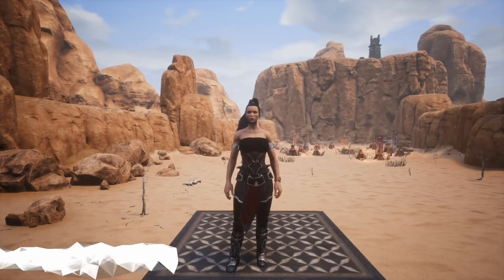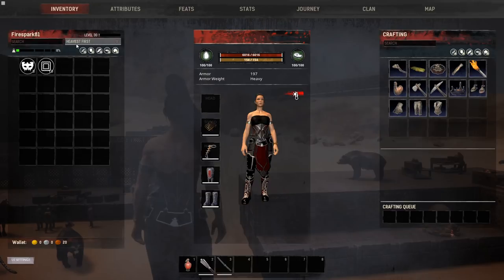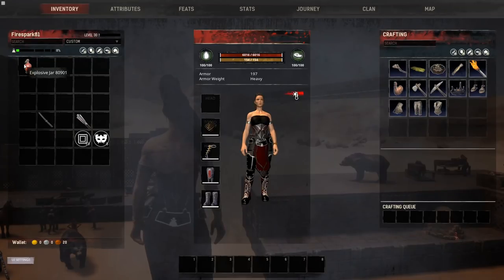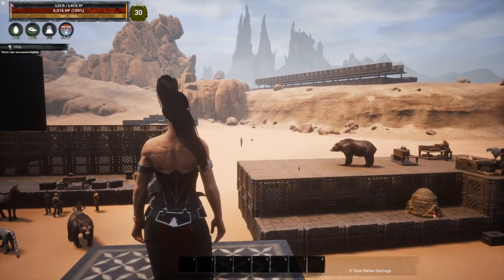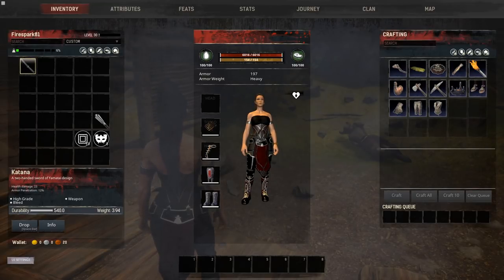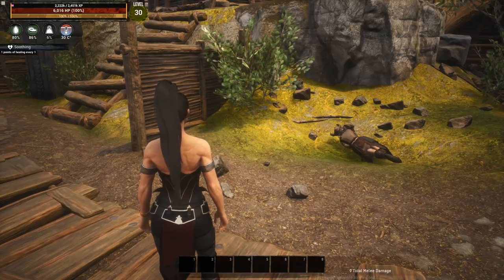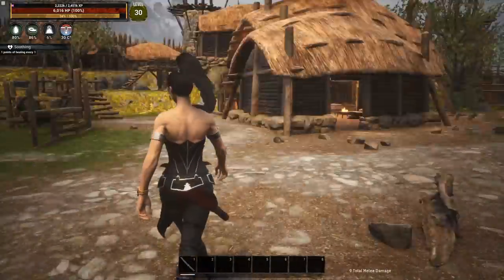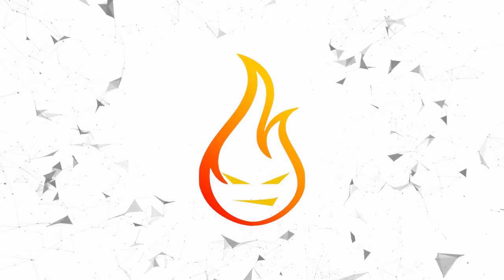Conan Exiles How To Make Custom Items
In this Conan Exiles guide, I show you how to use admin commands to create custom items and edit items.
The row number is the stat number.